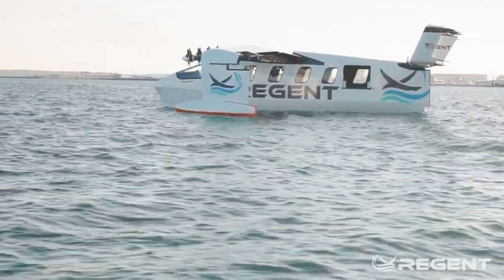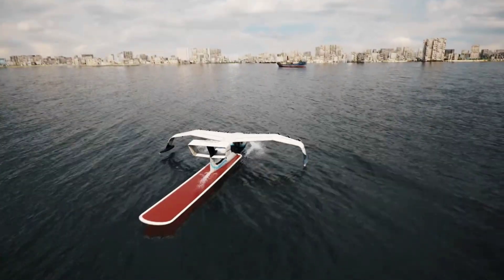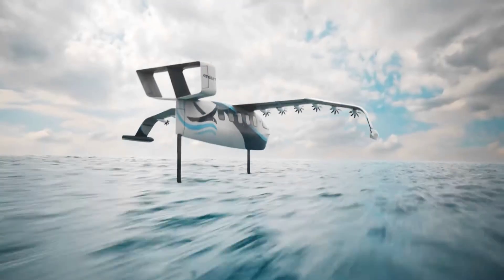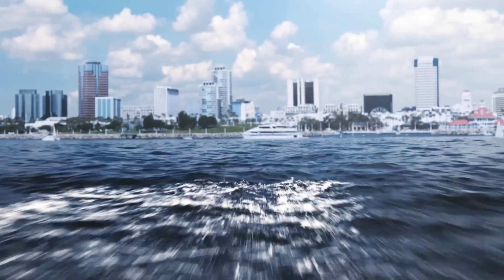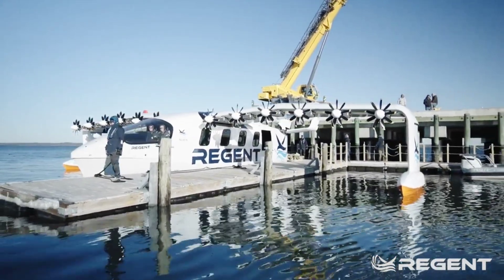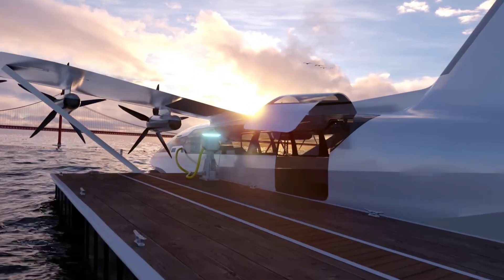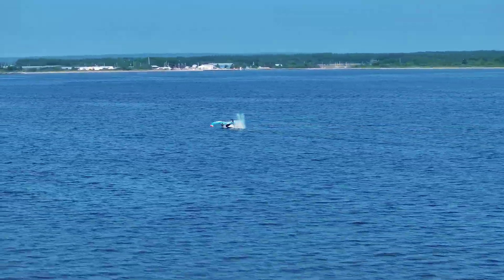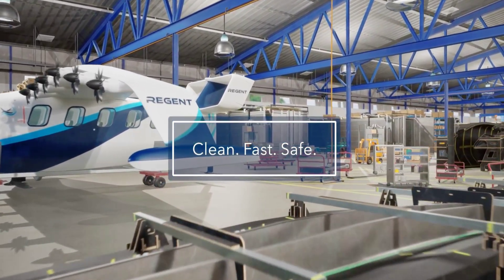World's First Passenger Seaglider Takes Humans Out to Sea for the First Time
REGENT Craft revealed the world’s first full scale crewed seaglider and completed the first on water tests, showcasing the successful technical validation of the novel maritime vessel with humans on board and marking a pivotal moment in transportation history.